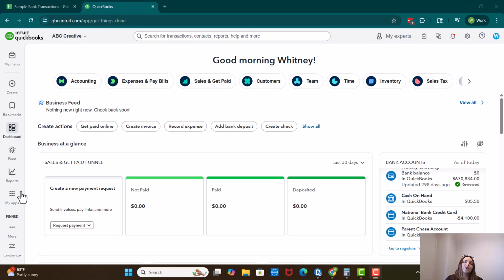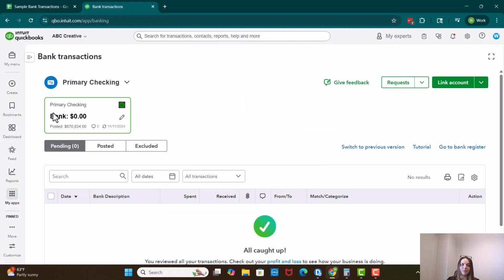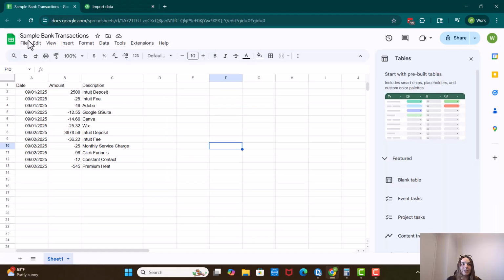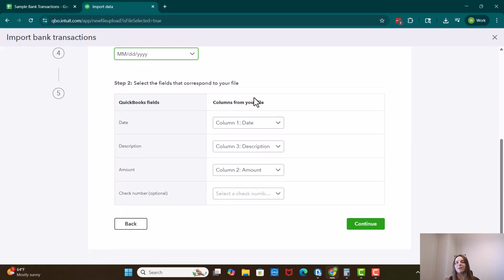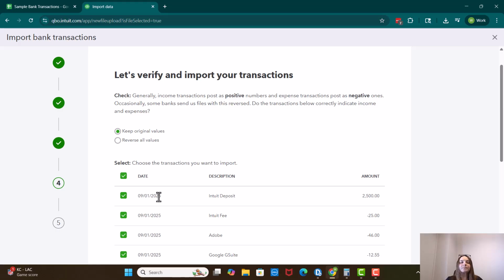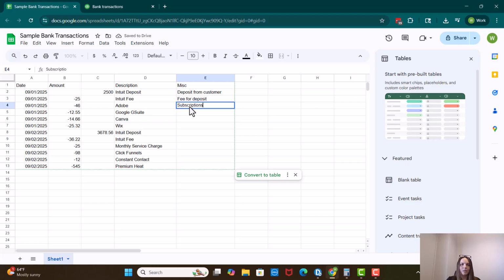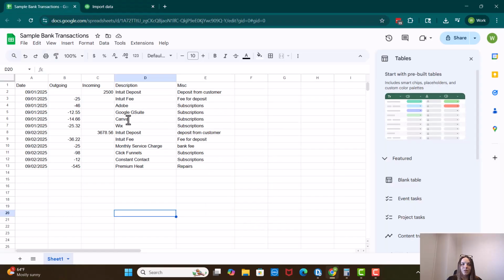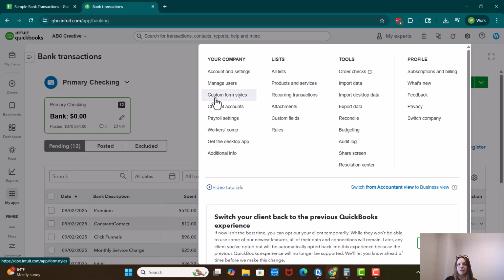How to Import Bank Transactions into Quickbooks - Setting Up Bank Feeds vs Importing Transactions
There are two different ways to get transactions into the bank transaction page in Quickbooks Online.  You can set up bank feeds or you can import transactions into Quickbooks.  In this video you'll learn both ways